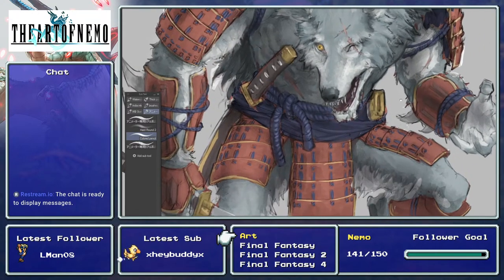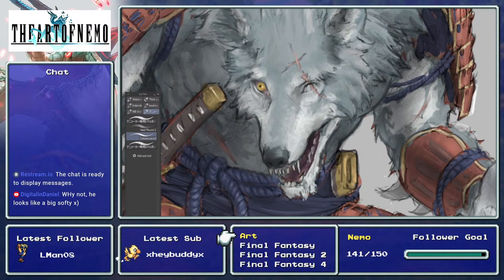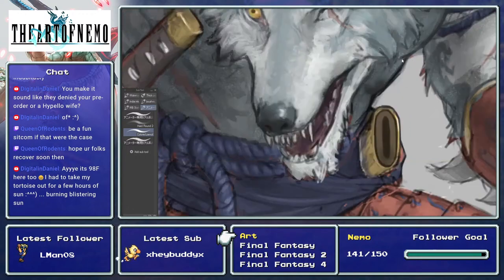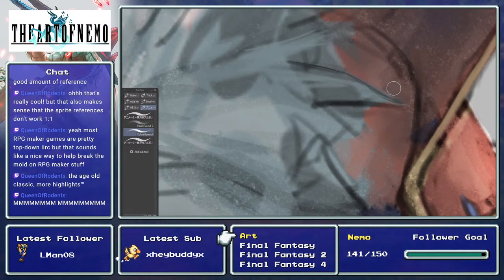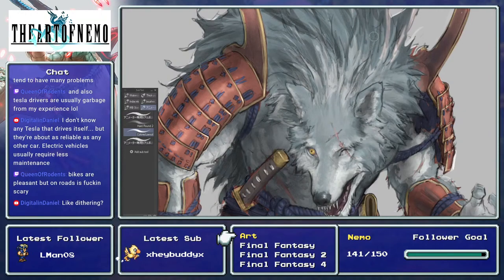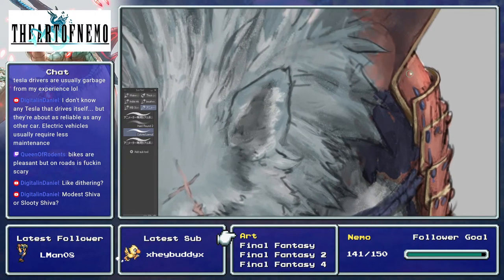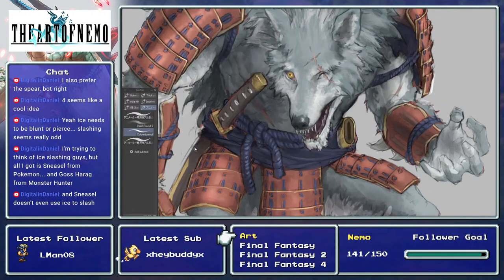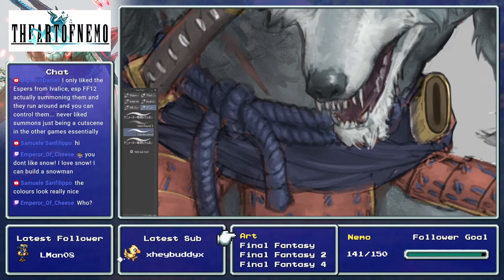JRPG Creature design: Samurai Werewolf | Part 5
Stuck in your art journey?

Let's work on another classicjrpg creature design: The Werewolf. But! It's got a twist, how about drawing a samurai armor on it?